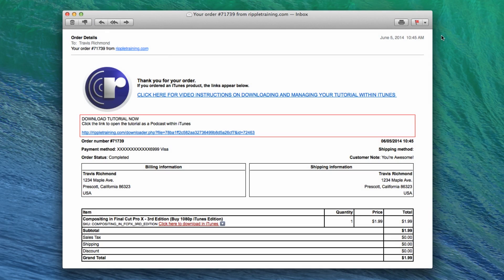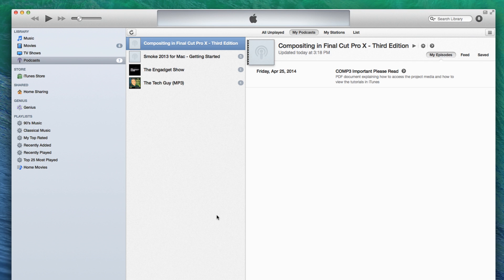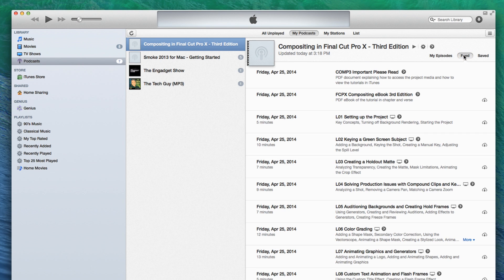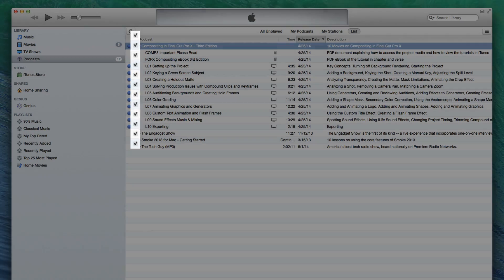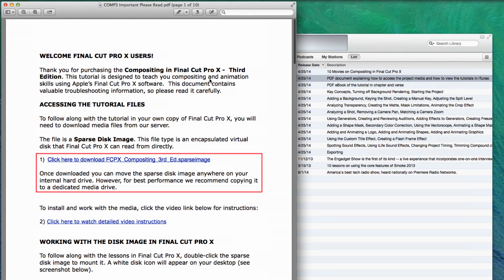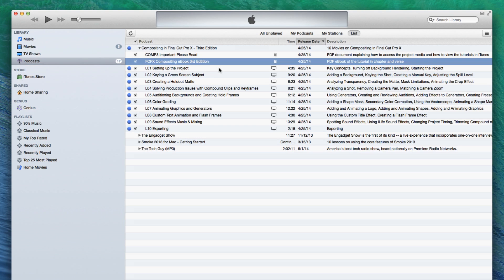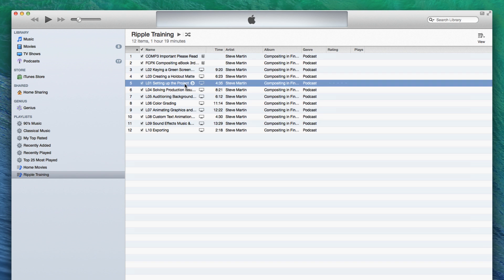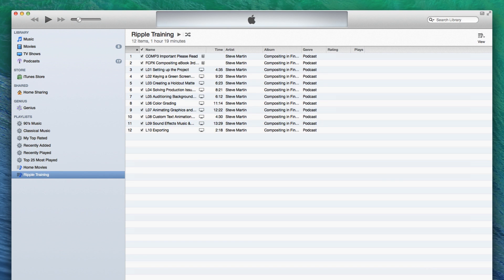iTunes 11.2.2 Help Movie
A video on how to download and manage a Podcast in iTunes 11.2.2